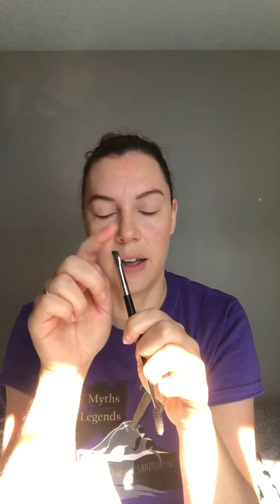Don’t have eyeliner in a certain colour? Here’s an easy hack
Sharing a little hack that I love to use!